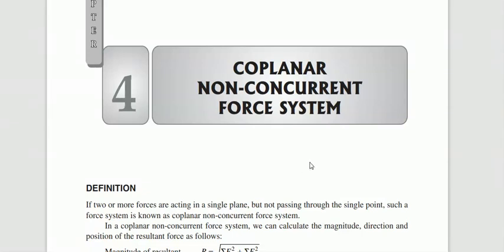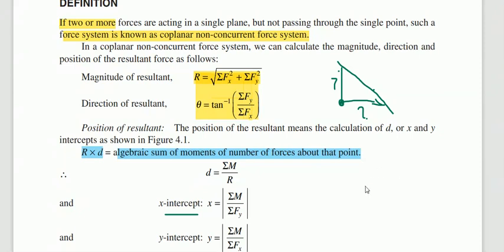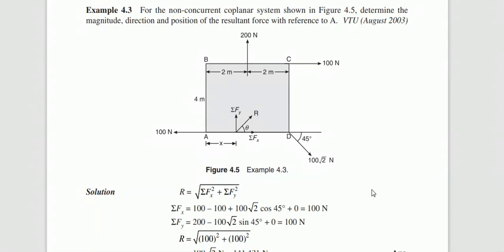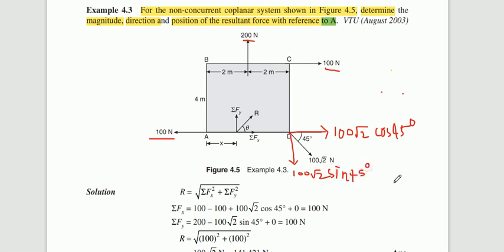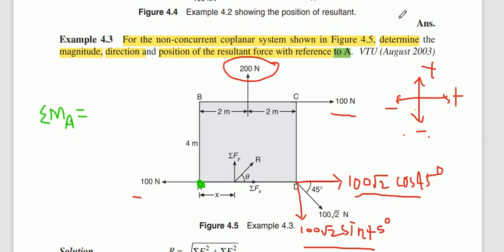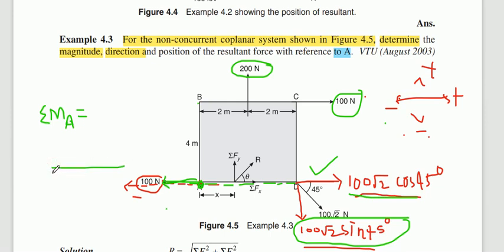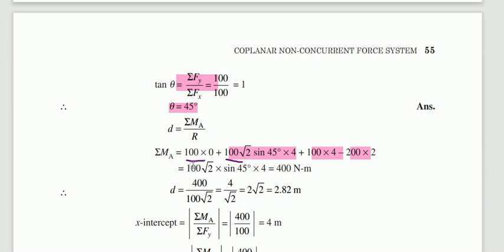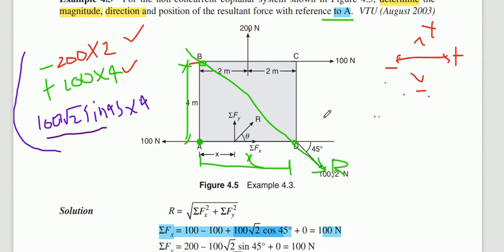Numerical on Co-planar Non-concurrent force system.